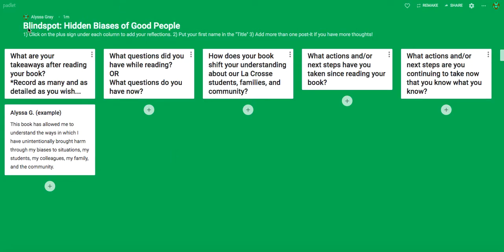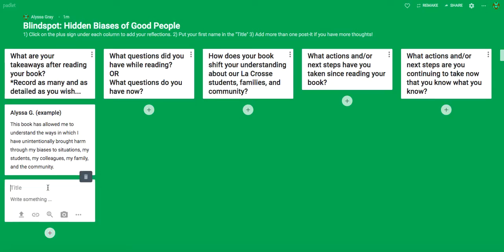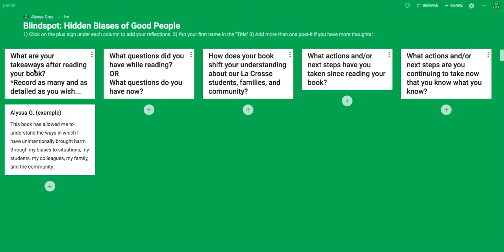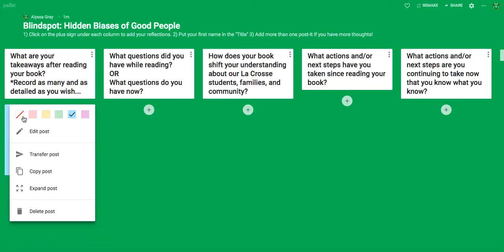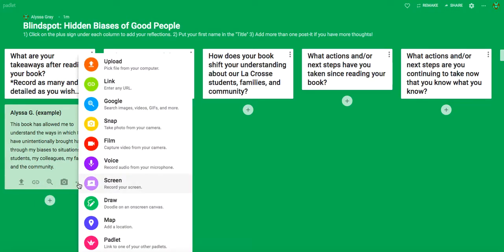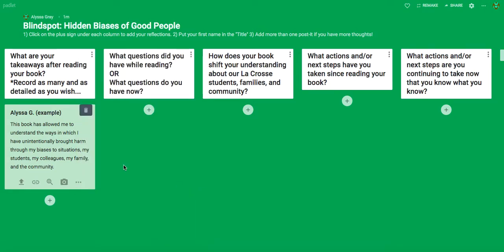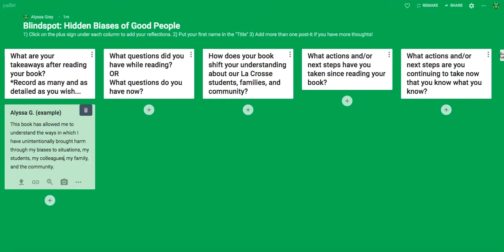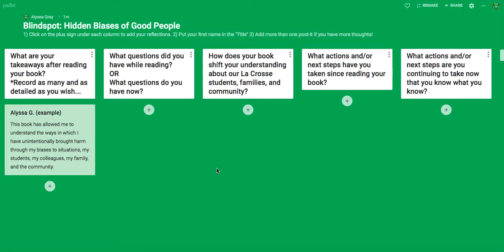Padlet 101 for Book Clubs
Need help posting on Padlet? Here is a quick video to walk you through it!

Questions?